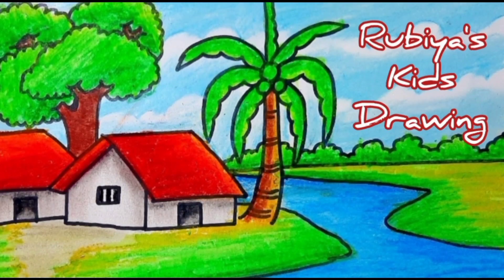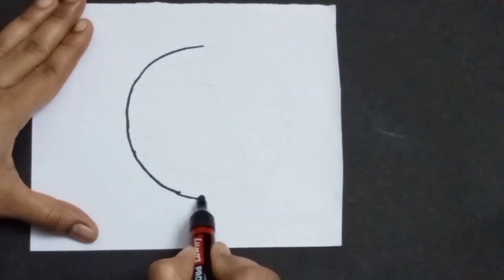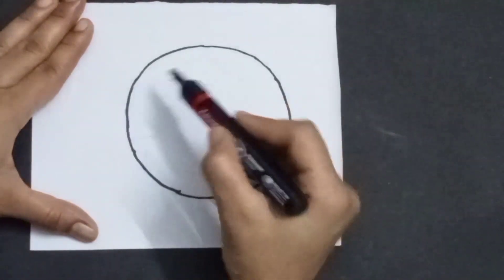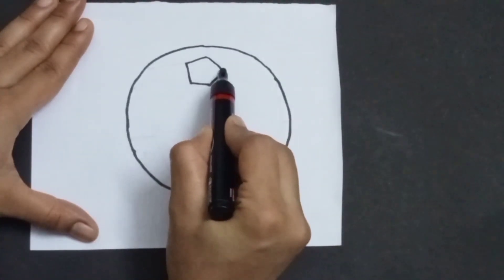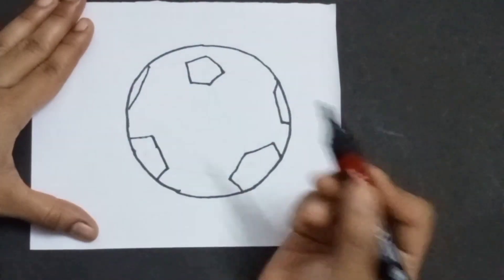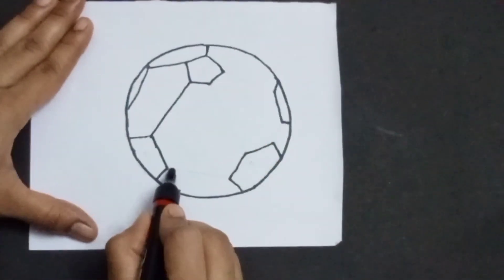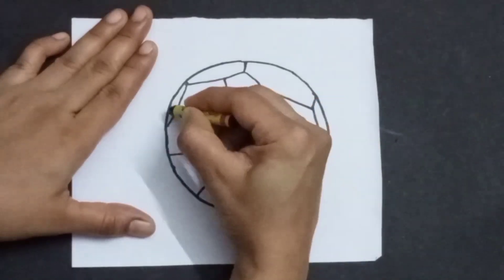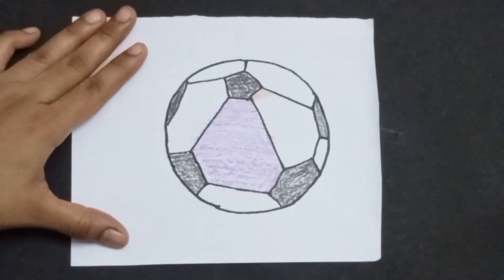How to draw Foot Ball in Easy Method